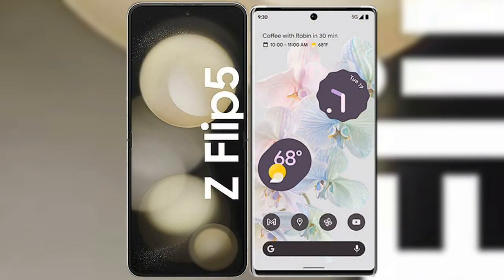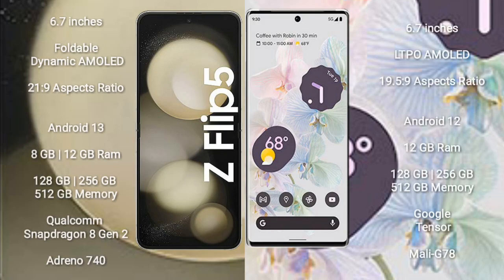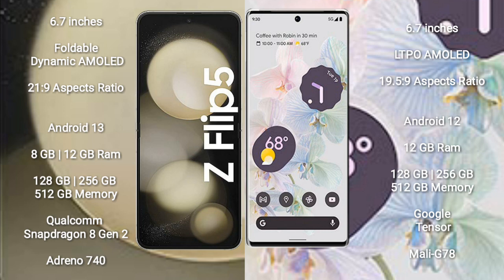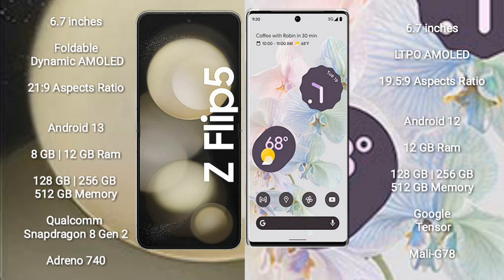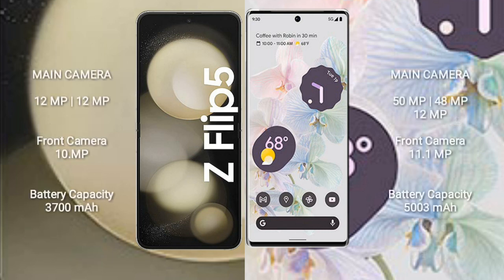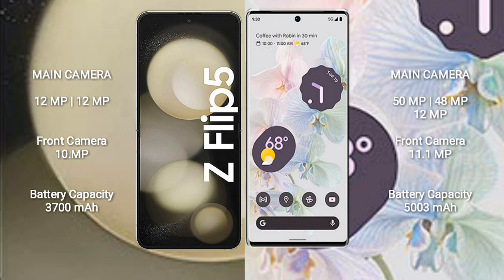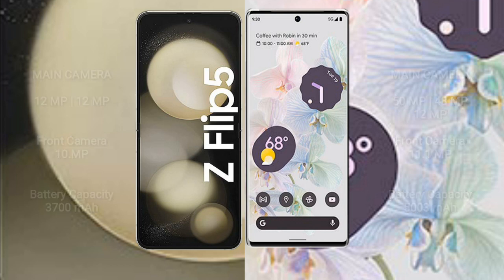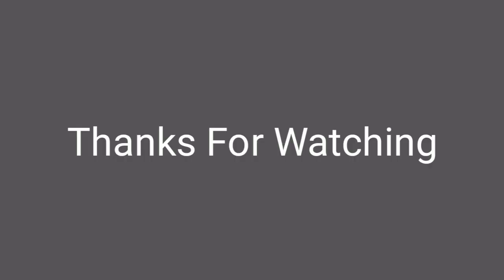Samsung Galaxy Z Flip 5 vs Google Pixel 6 Pro Review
samsung galaxy z flip 5 vs google pixel 6 pro
galaxy z flip 5 vs pixel 6 pro